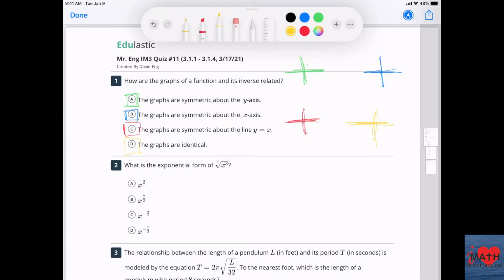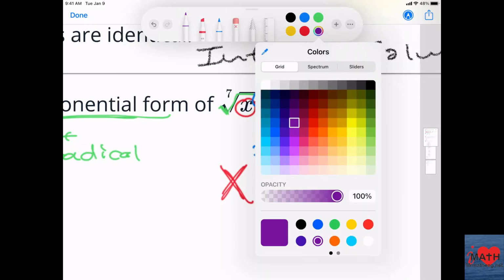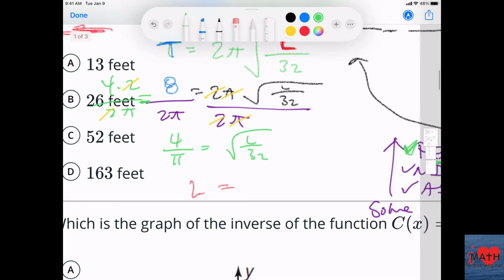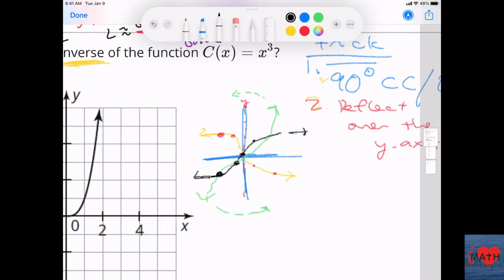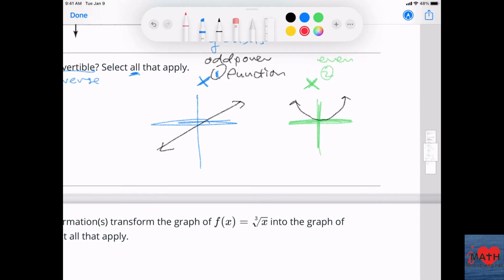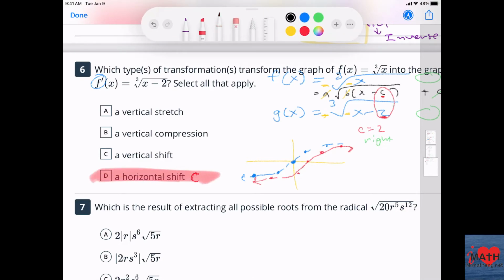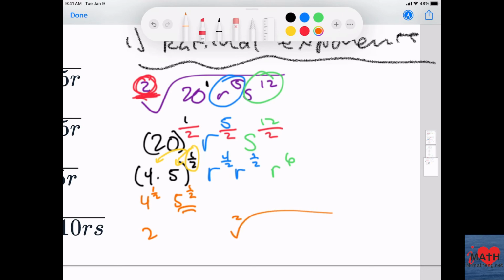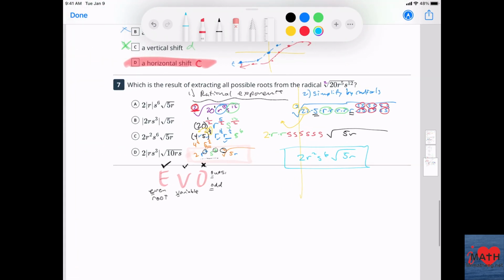Mr. Eng IM3 Quiz #11 (3.1.1 - 3.1.4, 3/17/21)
Table of Contents:
00:08 - Question 1
03:24 - Q2
05:06 - Q3
09:50 - Q4
14:01 - Q5
16:37 - Q6
20:04 - Q7

[3.1.1] Function by VLT? Inverse by HLT? draw inverse given function, invertible power functions [3.1.2] Radical functions both square root and cube root domain, range, X and Y intercepts, by composition to show if functions inverses of one another, radical word problems
[3.1.3] Transformations of radical functions, vertical/horizontal translation/dilation, describe transformation, or graph transformation, [3.1.4] Rational exponents, EVO,